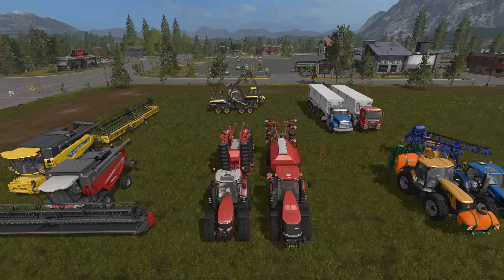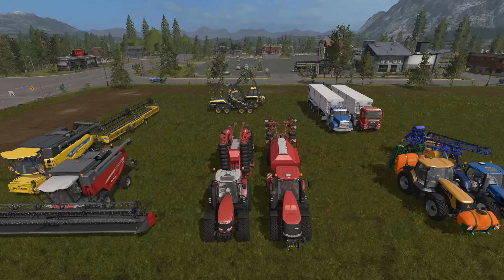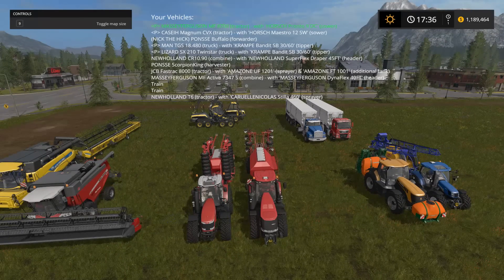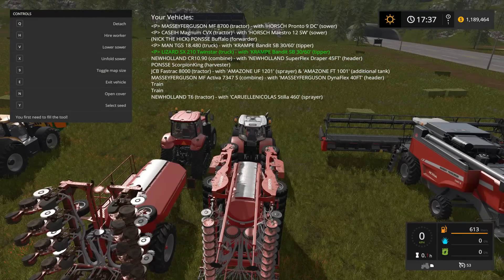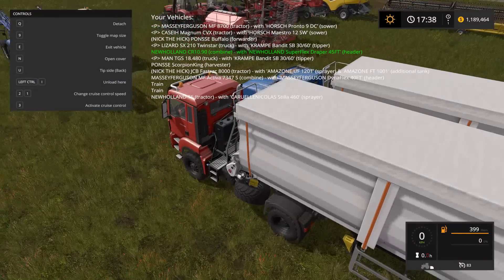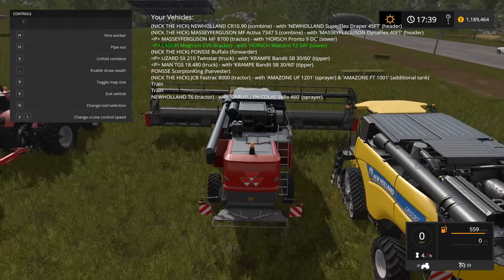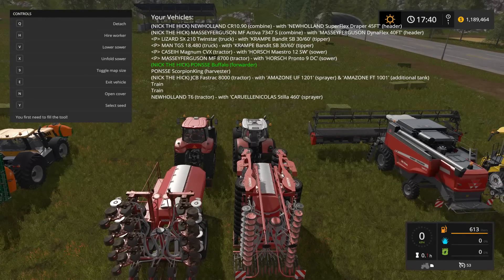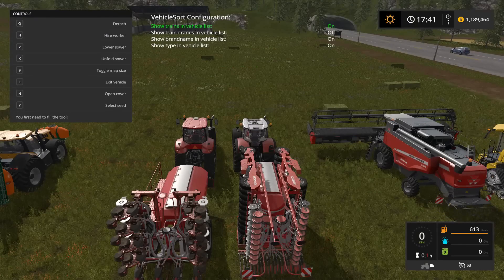Farming Simulator 17 - Vehicle Sorter v0.5.1 "Mod Review"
Today we take a look at a very handy mod that's pretty well known through the community. It's quite different from the one I was using in FS15 but it still works great just the same. Watch and learn as I show you exactly how this mod functions and the button configuration. Additional information and links will be provided below in the description. Enjoy everyone and please respect out modders :)
File Size - 30.67 Kb
Credits:  Dschonny